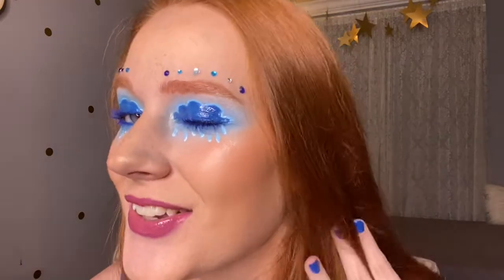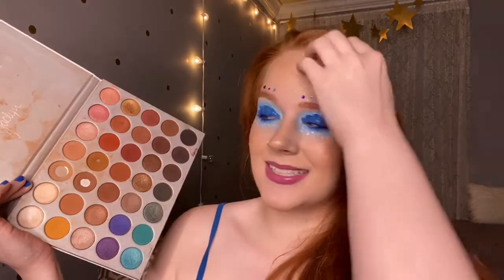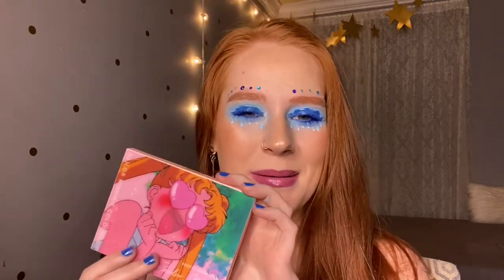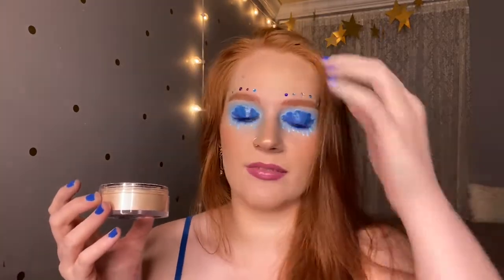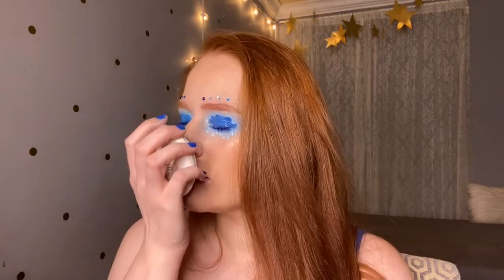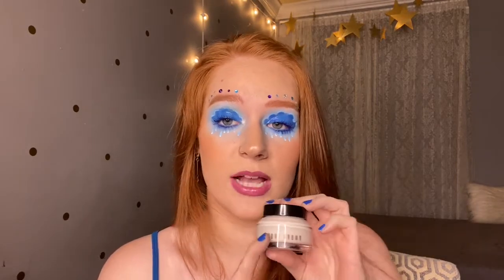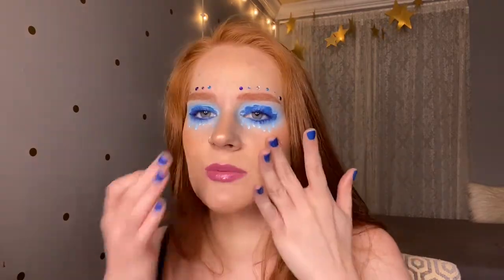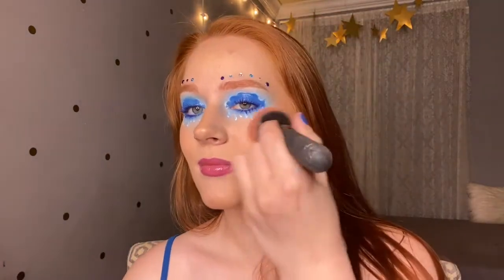PRODUCTS I BOUGHT OUT OF FOMO - Are they any good??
Hey y’all! I hope y’all enjoy this video, it was fun to go down memory lane with a bunch of these products. If you have any questions, don’t hesitate to ask me below!